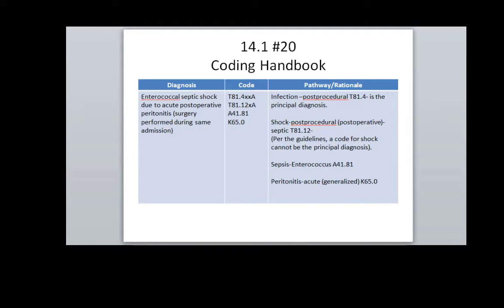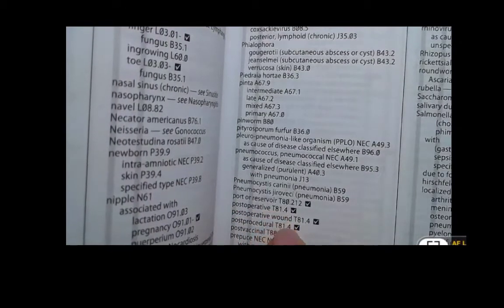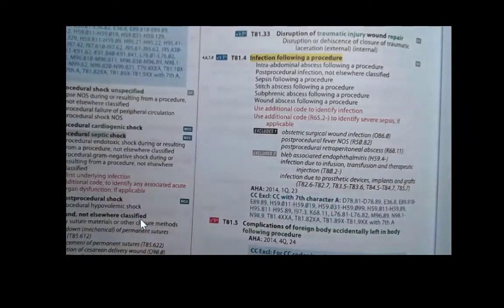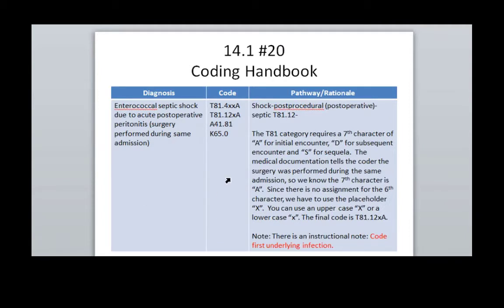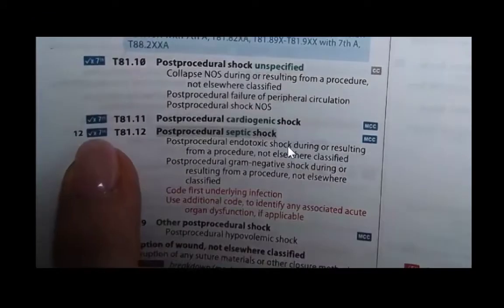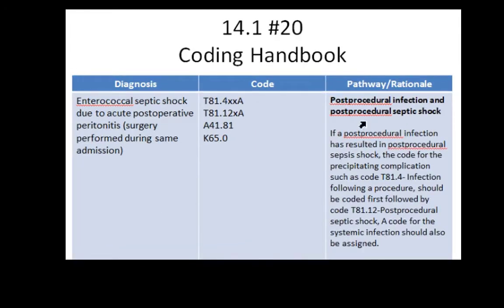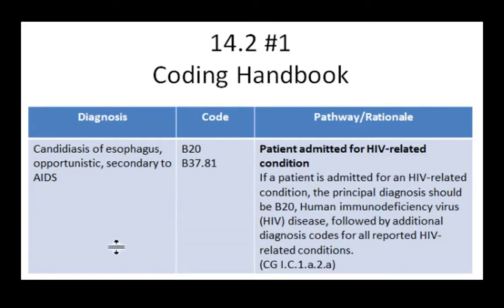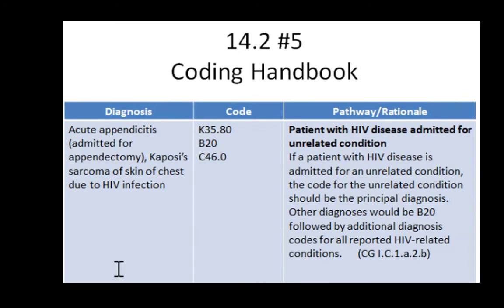Chapter 14 Part 2 edited for FA18